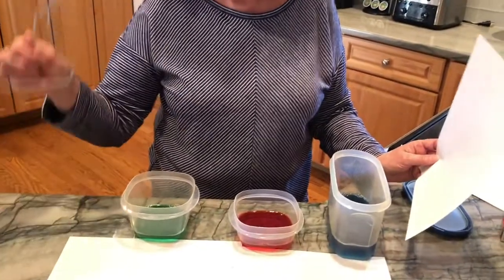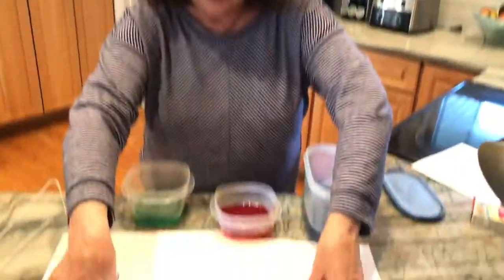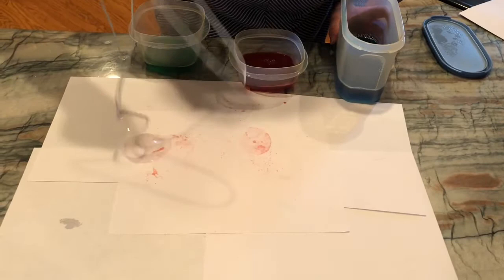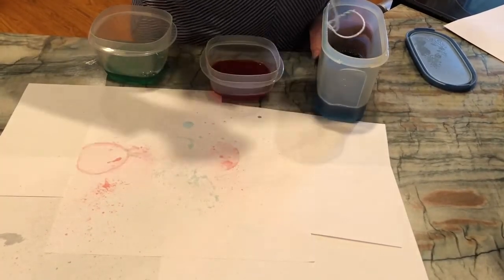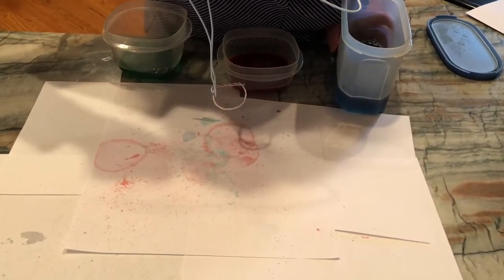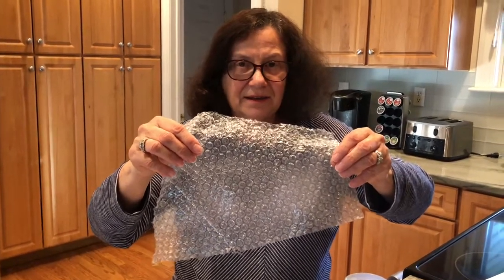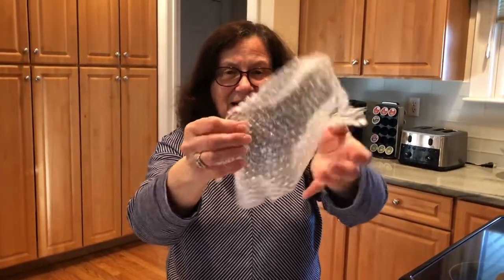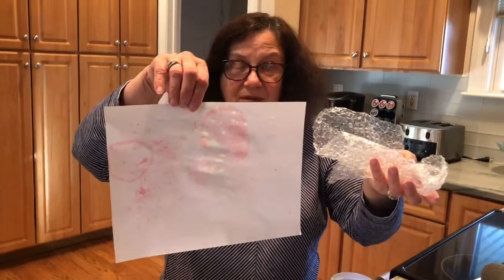Sensory Bubble Craft; Splatter Art